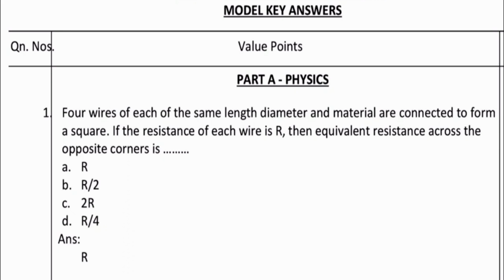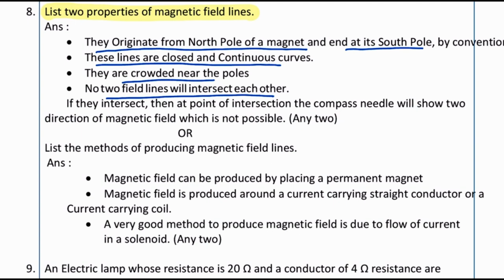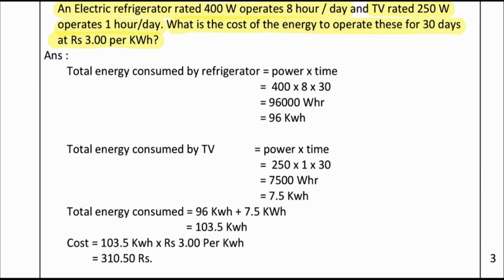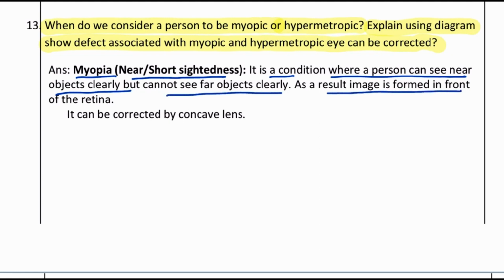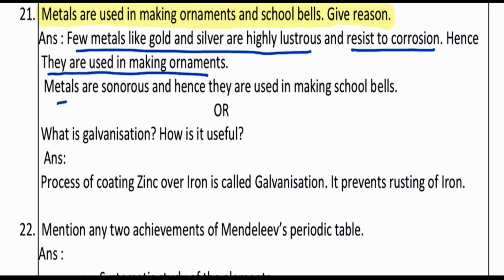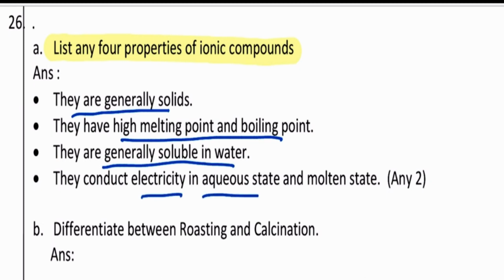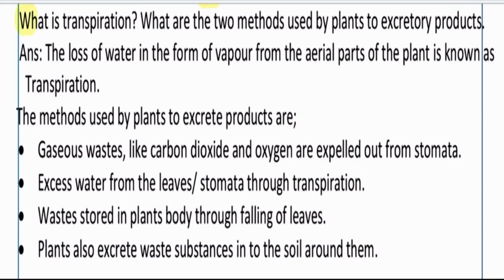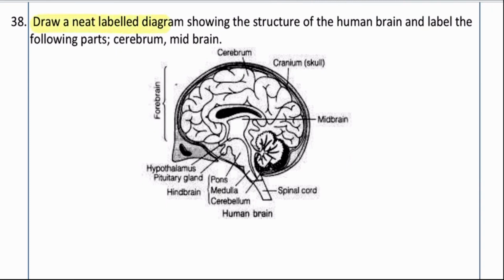State Level Preparatory Science 2024 ರಾಜ್ಯ ಮಟ್ಟದ ಪೂರ್ವ ಸಿದ್ಧತಾ ವಿಜ್ಞಾನ ಪರೀಕ್ಷೆಯ ಪ್ರಶ್ನೆ ಪತ್ರಿಕೆ SSLC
ಹತ್ತನೇ ತರಗತಿ  ಪೂರ್ವ ಸಿದ್ಧತಾ ಪರೀಕ್ಷೆಯ ಪ್ರಶ್ನೆ ಪತ್ರಿಕೆ | SSLC Practice Science  Question Paper-2024 | 10th Mathematics

The content on Education Munnade Channel primarily consists of :

We are making best educational videos for 6th to 10th standard Karnataka board students.

Kannada, English, Hindi,
Mathematics, Science and Social Science.

ಆರರಿಂದ ಹತ್ತನೇ ತರಗತಿಯವರೆಗಿನ ವಿಧ್ಯಾರ್ಥಿಗಳಿಗೆ ಅತ್ಯುತ್ತಮ ಶಿಕ್ಷಣ ನೀಡುವ ಉದ್ದೇಶರಿಂದ ಈ ನಿಮ್ಮ 'Education ಮುನ್ನಡೆ' YouTube channel ಆರಂಭಿಸಲಾಗಿದೆ. ಇಲ್ಲಿ ನಾವು ವಿಧ್ಯಾರ್ಥಿಗಳ ಸರ್ವತೋಮುಖ ಅಭಿವೃದ್ಧಿಗೆ ಅವಕಾಶ ಕಲ್ಪಿಸುವ ಭಾಷೆ, ವಿಷಯಗಳನ್ನ ಚರ್ಚಿಸಿ ಪರಿಕ್ಷೆಗಳಿಗೆ ಉಪಯೋಗಿಯಾಗುವ ಕಲಿಕಾ  ಸಾಮಗ್ರಿಗಳನ್ನು ತಮ್ಮೊಂದಿಗೆ ಹಂಚಿಕೊಂಡಿದ್ದೇವೆ.

*Hindi Notes, Basic Hindi, Solved Hindi Question Paper.
*Moral stories, Motivational Stories, Books explained in kannada.

"Education Munnade."